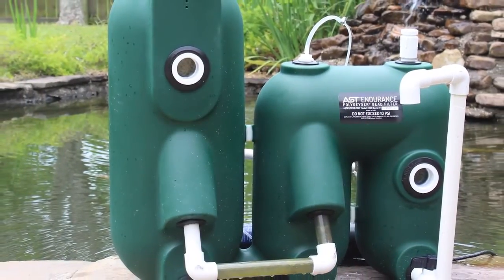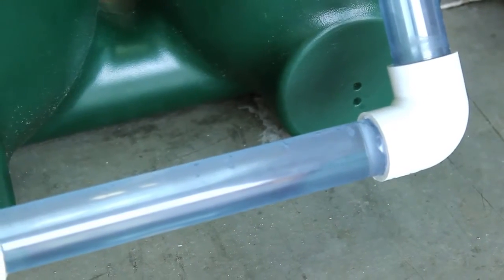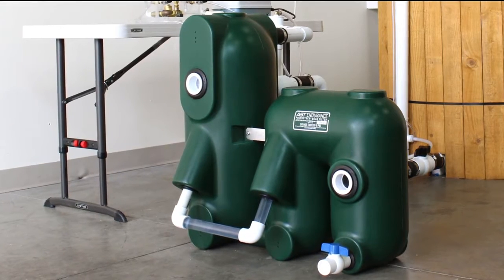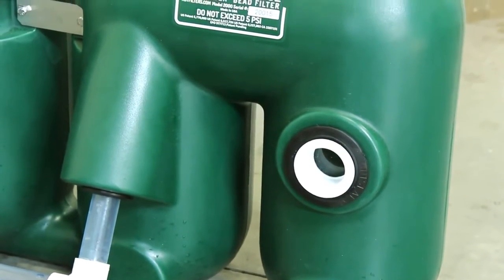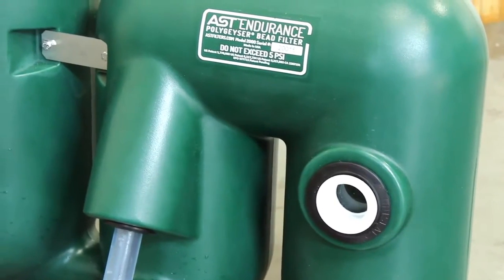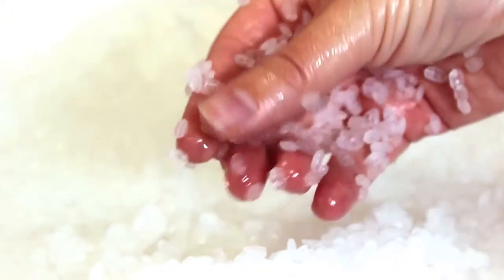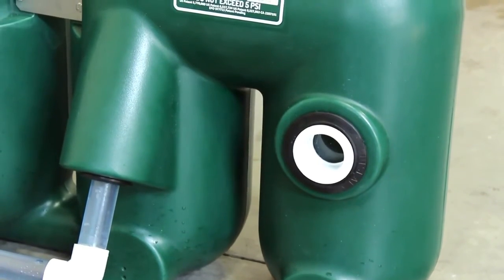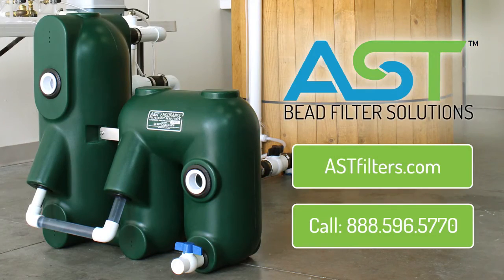AST Endurance™ Bead Filter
The AST Endurance™ Filter is an advancement of our patented PolyGeyser® technology offering mechanical and biofiltration all in one unit. The filter features automatic backwash and the lowest water loss in the industry. Perfect for aquaculture, aquaponics, & home pond applications. Visit ASTfilters.com for more information.